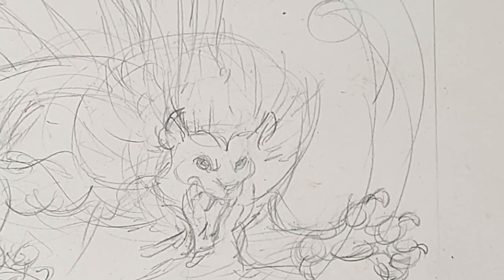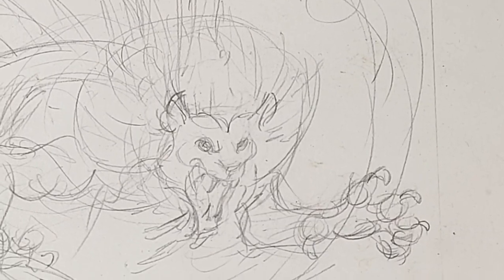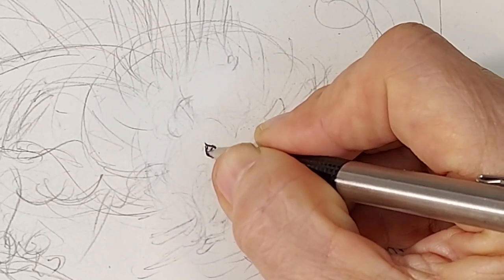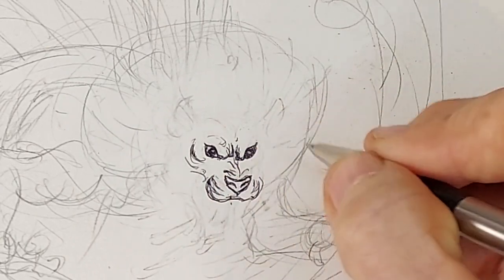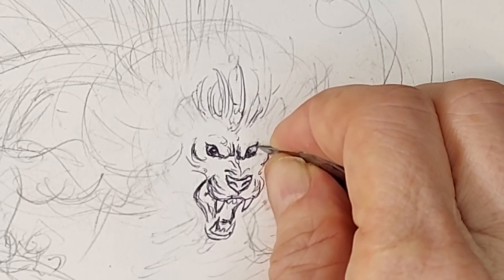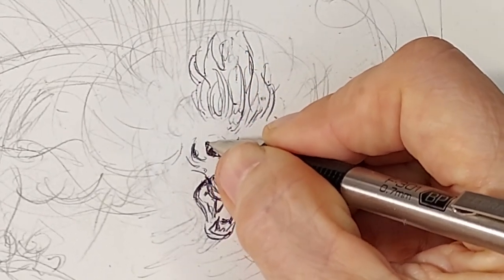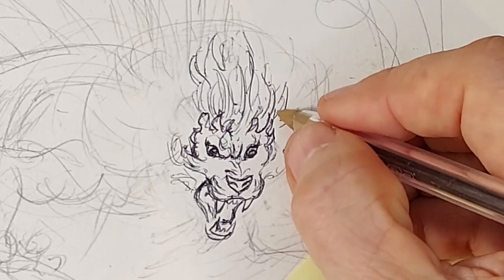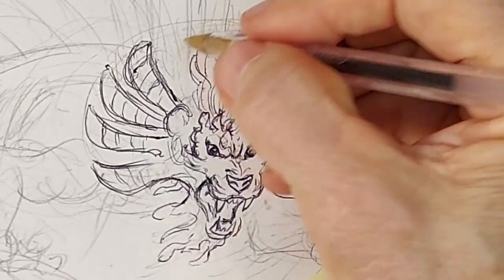Lionfish - Inking in Ball Point Pen with Llyn Hunter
This a demonstration in ball point pen, inking the base drawing for a visual pun - Lionfish. I go in to the steps, tools, and process I personally use when working beginning for a water color painting, with a complete drawing from start to finish.

Artist: Llyn Hunter - Emmy award winning storyboard artist for animation: Aladdin, Hercules, Animaniacs, Pinky and the Brain, Curious George, Hero 108 etc.- Disney, Warner Bros., Universal, Columbia, etc.) and illustrator for CCGs: Warlord, 7th Sea, Doomtown, Legend of the Five Rings; Dover coloring books, and a variety of other illustrated games and materials.

Arches, hot pressed 140 lb / 300 gm Watercolor paper
Papermate clear point  0.7 mechanical pencil HB lead
Kneaded Eraser
Bic Crystal Stick ball point pen (Medium Point)
X-acto Knife #11 blade

Music in this video is provided by Ikson